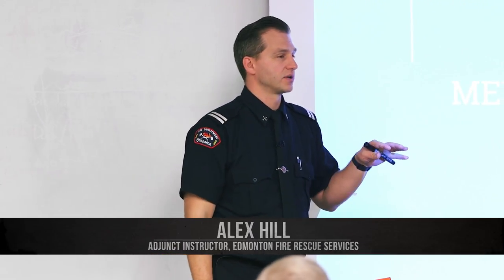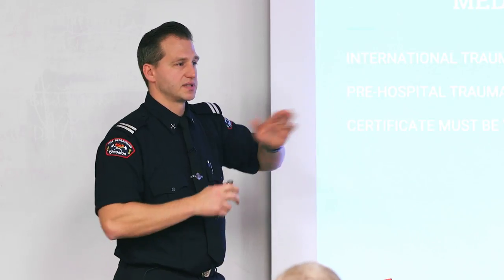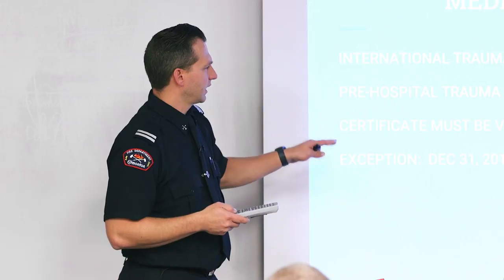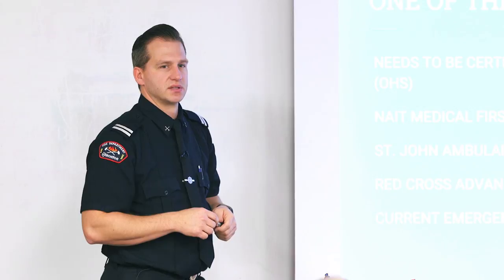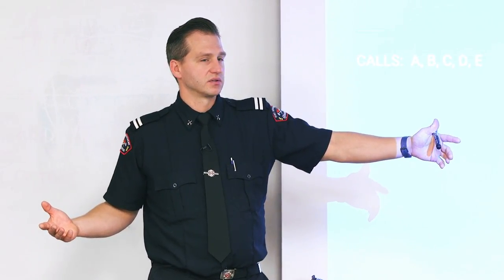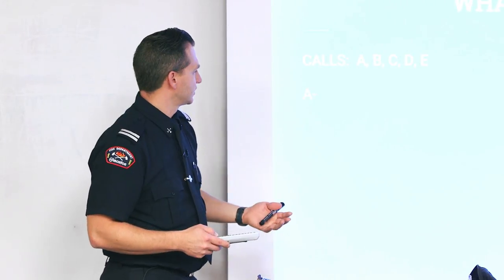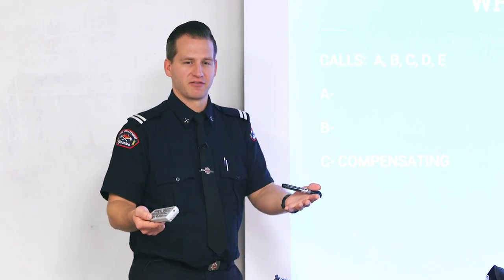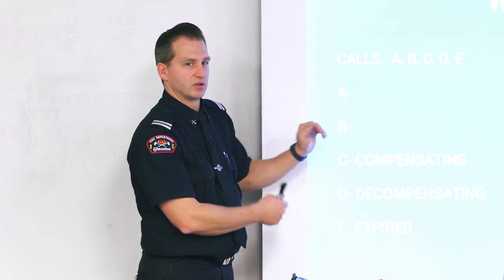EFRS Recruitment Information Session: MFR Requirements & Medical Training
Each October, Edmonton Fire Rescue Services (EFRS) hosts a Recruitment Information Session for people considering firefighting as a career. These videos capture excerpts from the 2017 Information Session to help those who couldn’t attend the session determine if firefighting is the right field for them.

EFRS Adjunct Professor Alex Hill describes the medical requirements of a firefighter and the responsibility of firefighters on medical-related calls.